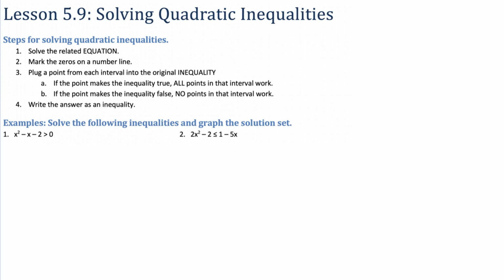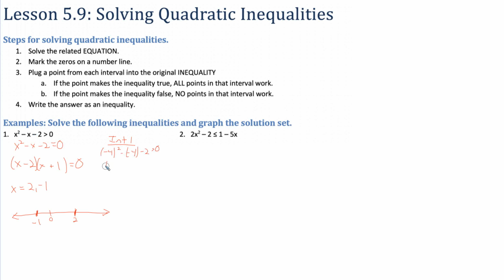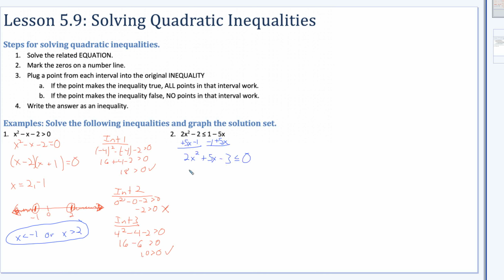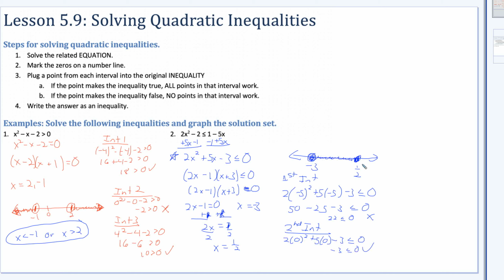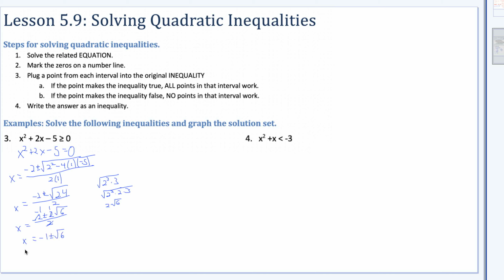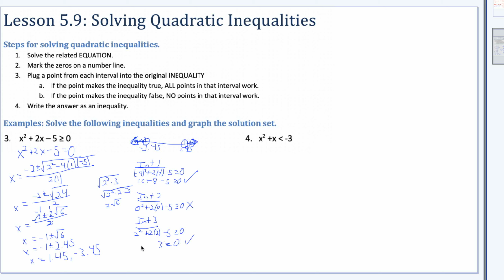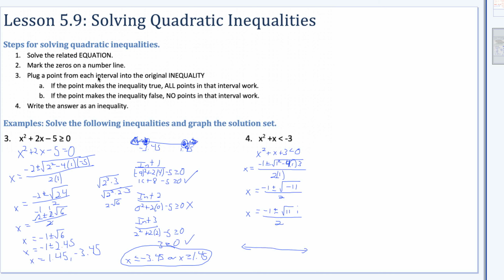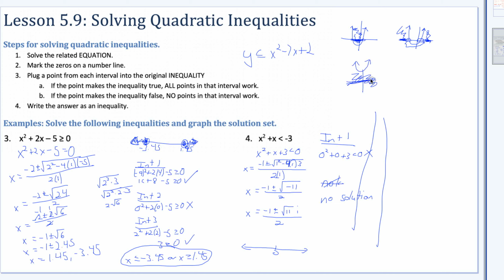Algebra 2 Lesson 5.9 - Solving Quadratic Inequalities